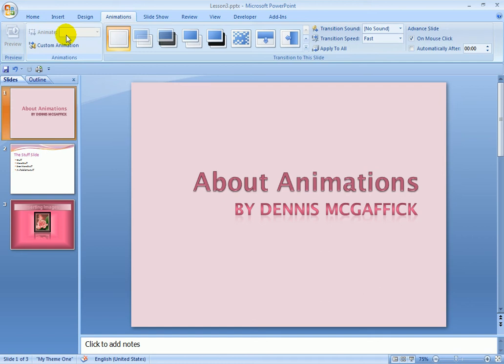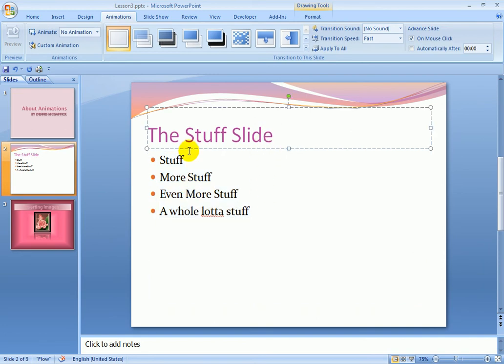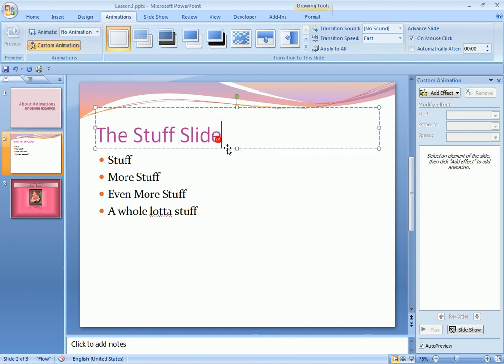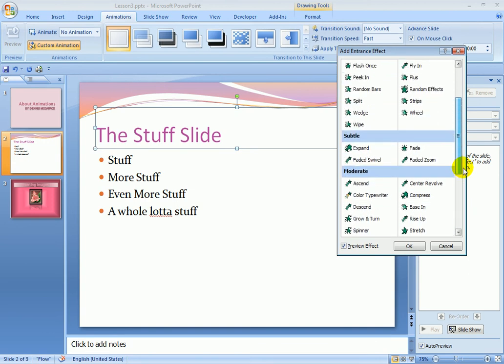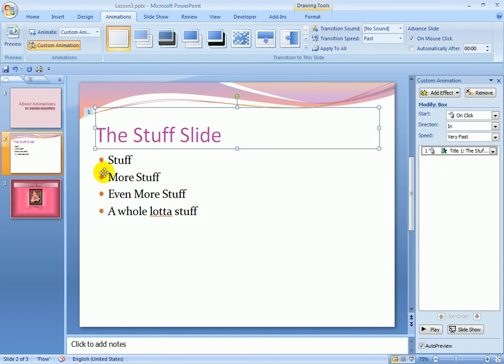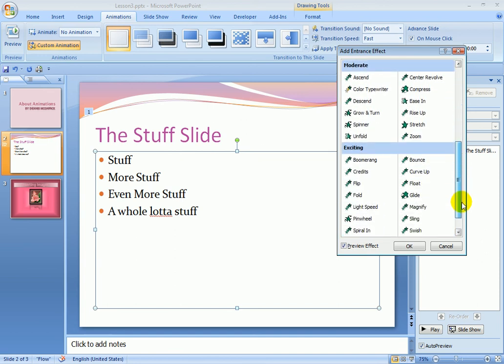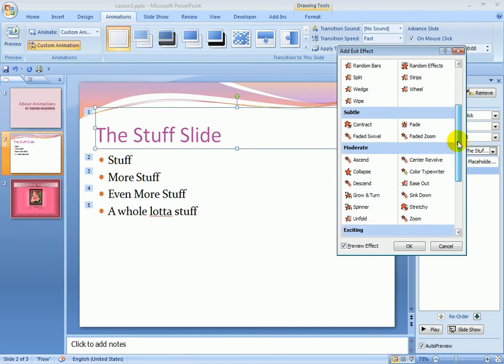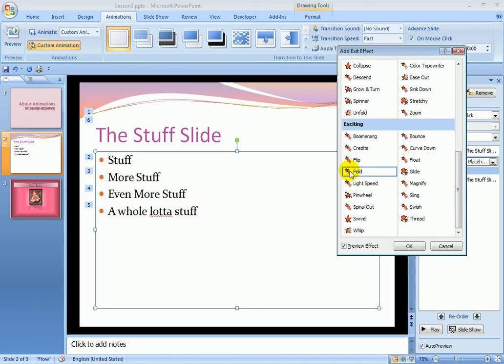Lesson 3 Applying Animations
Setting entrance and exit animations